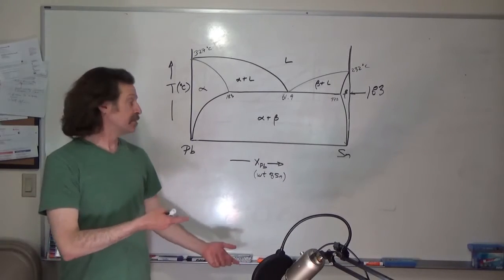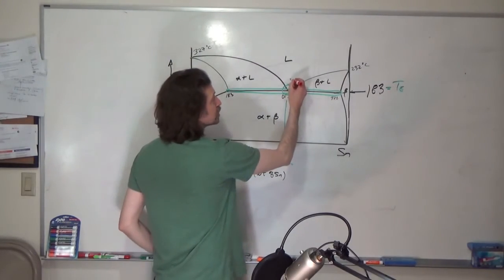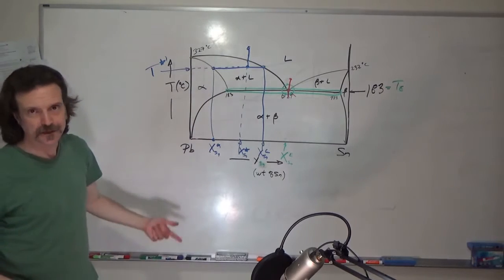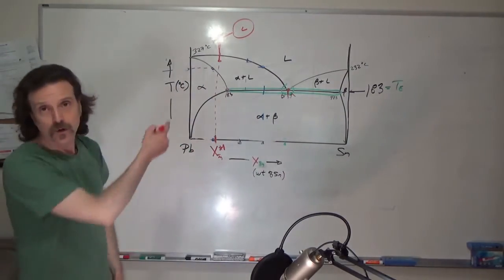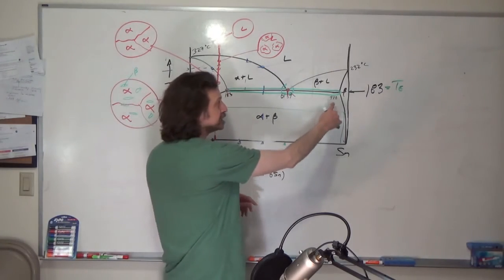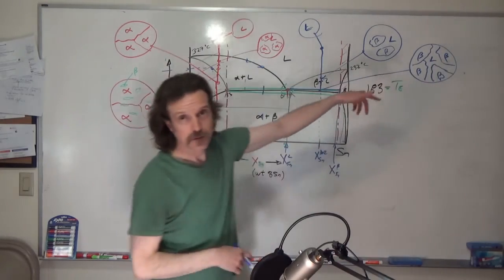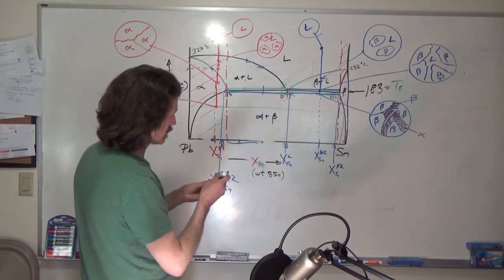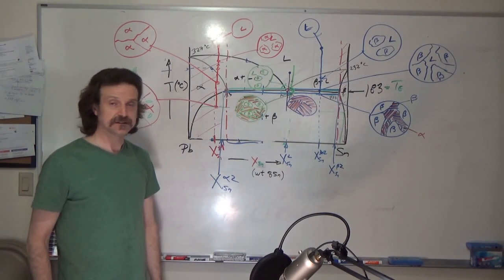Reading Phase Diagrams, Part 5 of 12, Binary Eutectic Phase Diagram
A simple binary eutectic phase diagram.